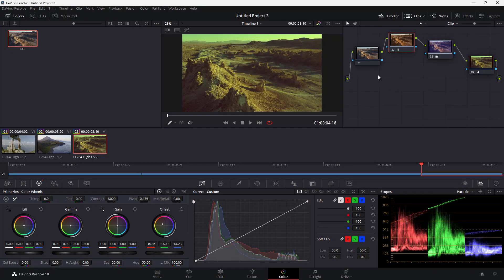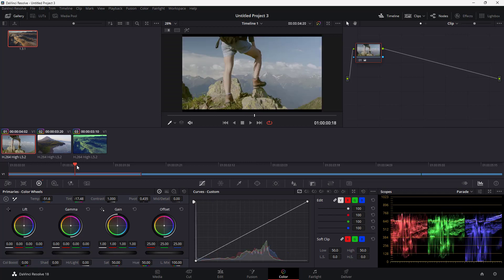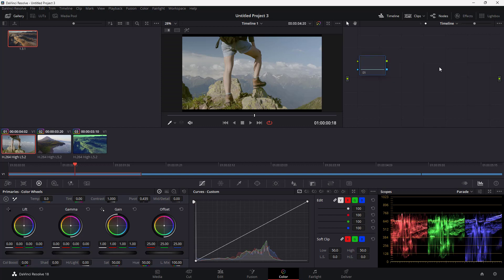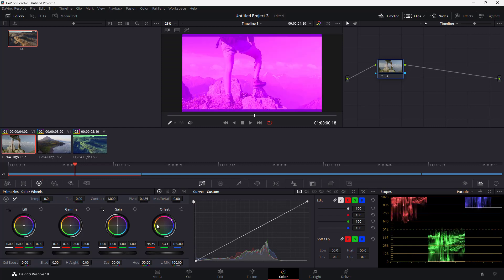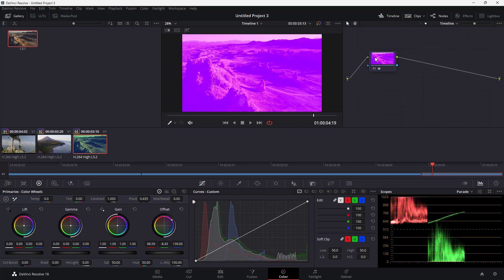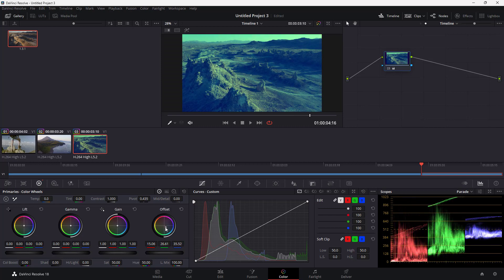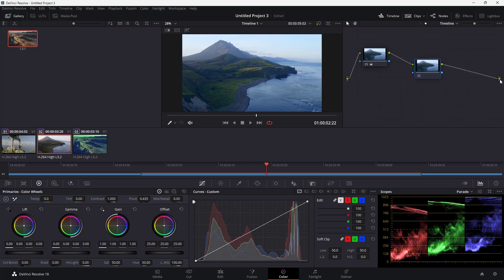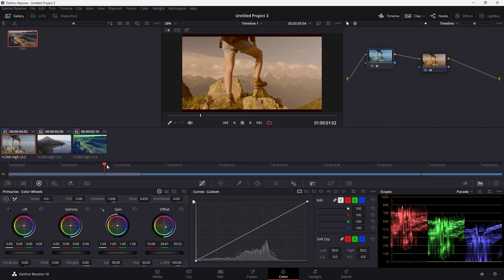Davinci Resolve Tutorial - Lesson 78 - Timeline Node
In this tutorial, we will be discussing about Timeline Node in Davinci Resolve